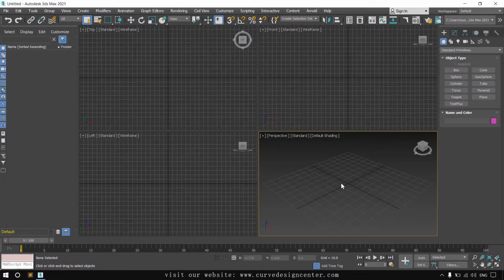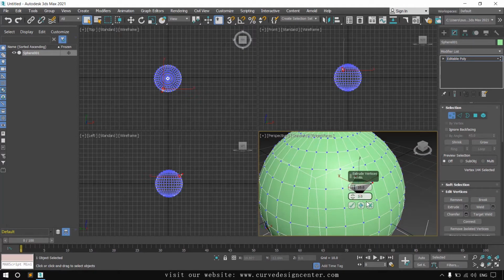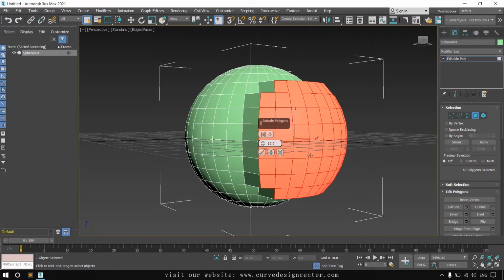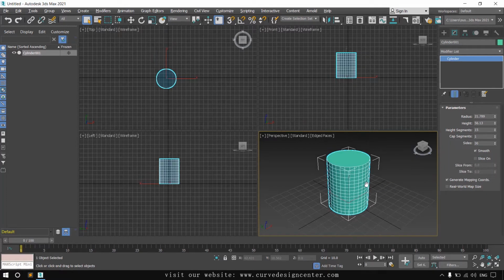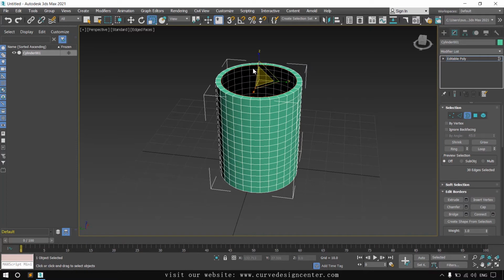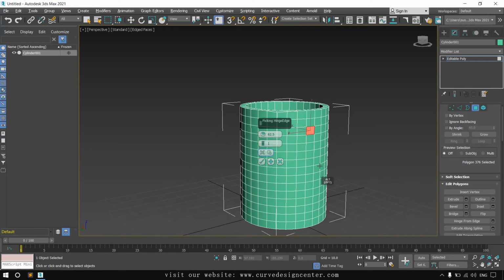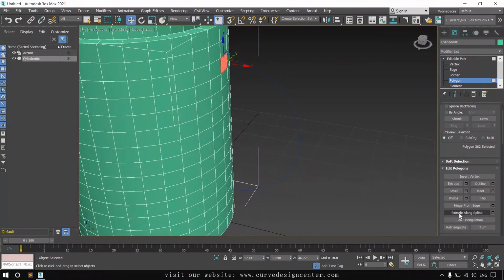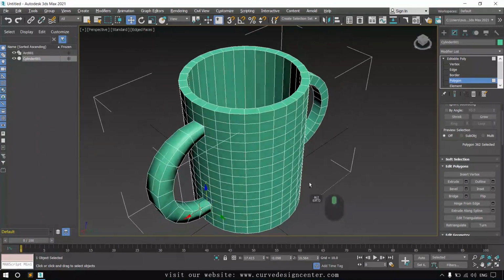Extrude Tool, Hinge From Edge Tool. Extrude Along Spline Tool Tool | 3ds Max Training for Beginners